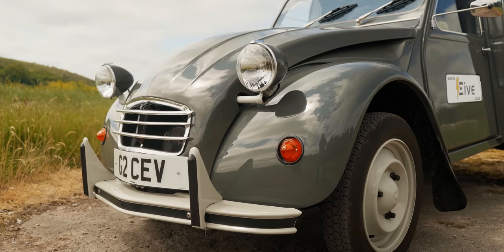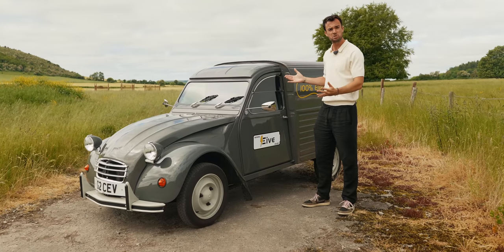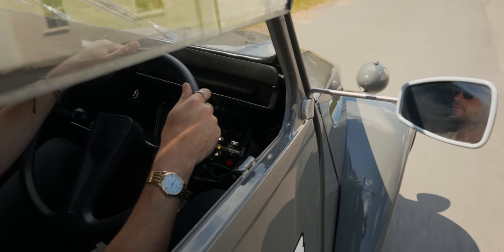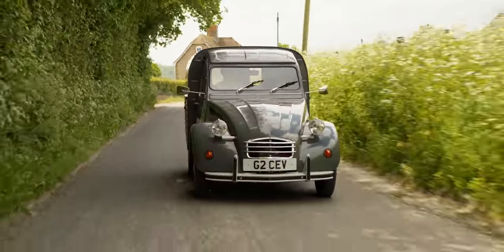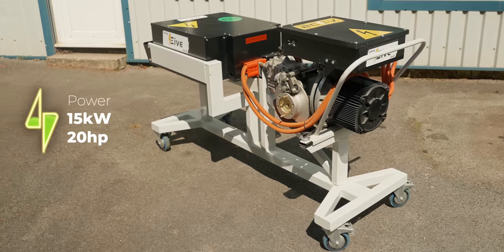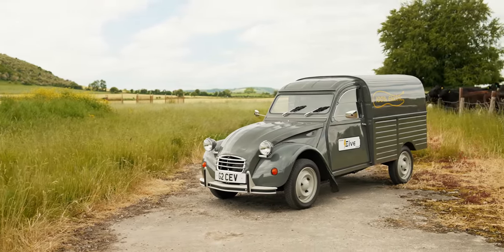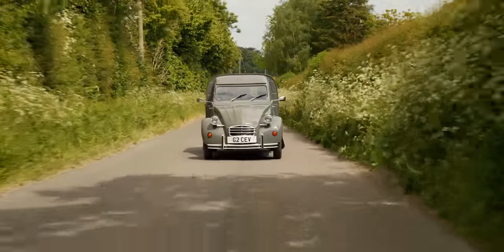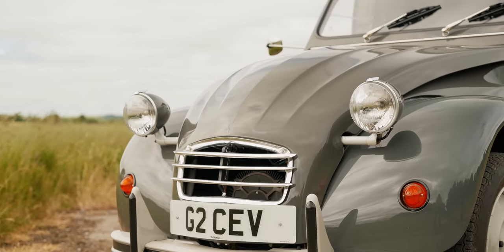Why Don't We Make Cars Like This Any More??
Jack goes for a drive in an old Citroen that's really neither old, nor a Citroen. The creation of Bristol-based 2CV shop, 'Evie' is brand new electric delivery van, and a masterclass in lightweight simplicity. Could this charming van offer a valuable lesson or two to modern car makers?

00:00 Intro
01:32 Meet Evie!
03:46 2CV history
04:27 The party piece
05:11 Built to order
07:40 The joy of simplicity
08:46 Interior
10:52 Speed run
11:18 Charging
12:31 Cargo area
12:50 How much?

For Clean Energy and Home Tech take a look at the @EverythingElectricShow